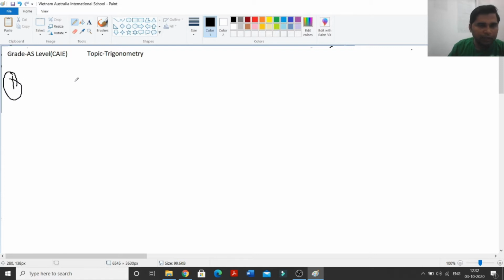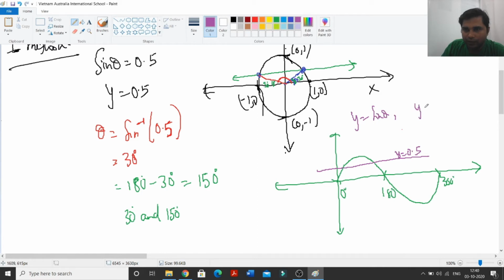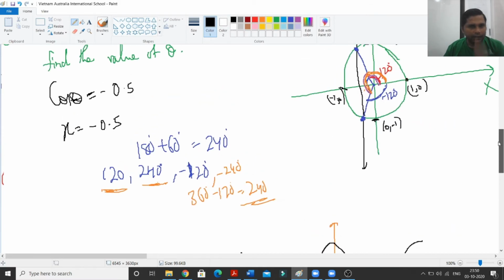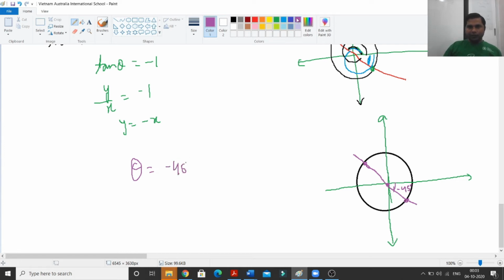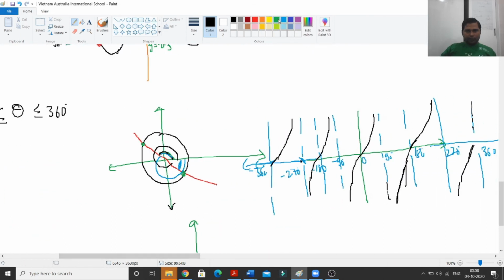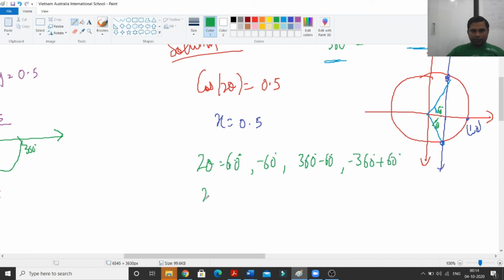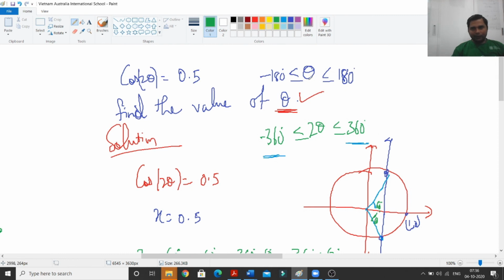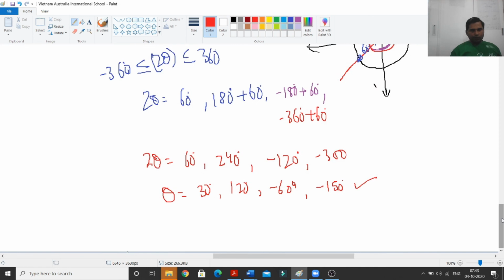Trigonometry Part 2(AS Level)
This video is helpful for understanding solving trigonometric equations using the unit circles and graphical methods.